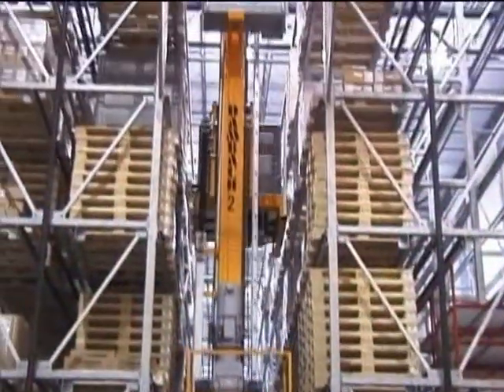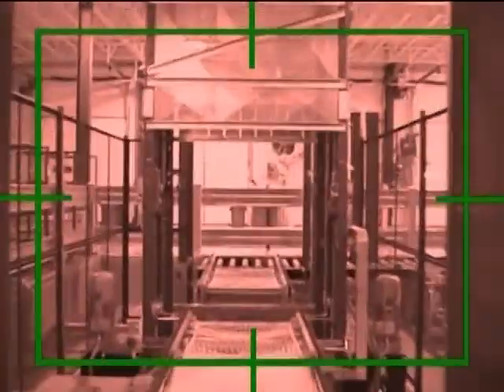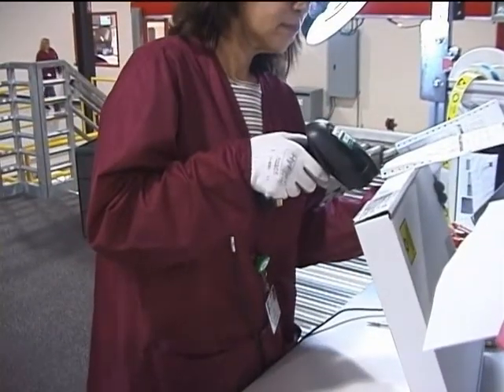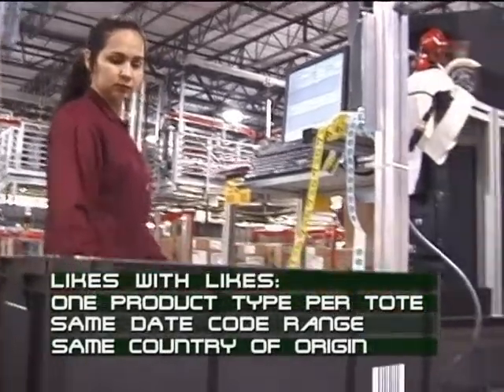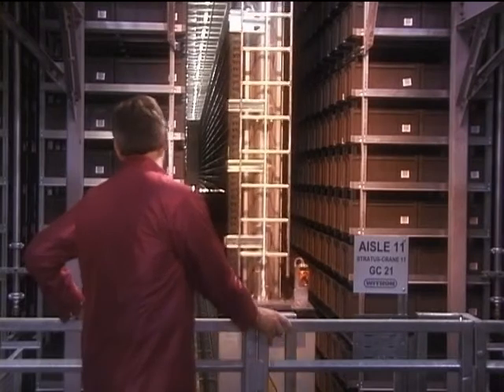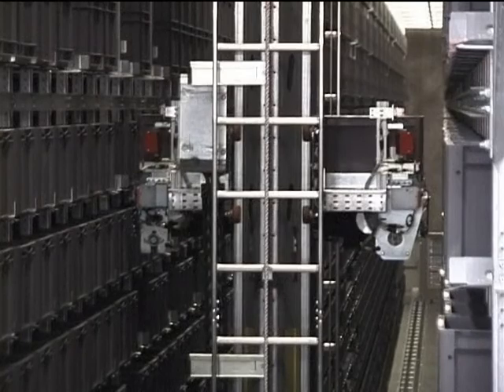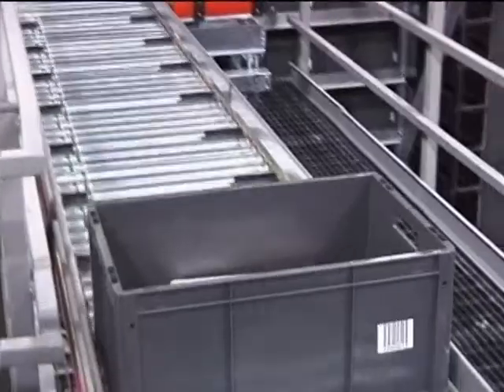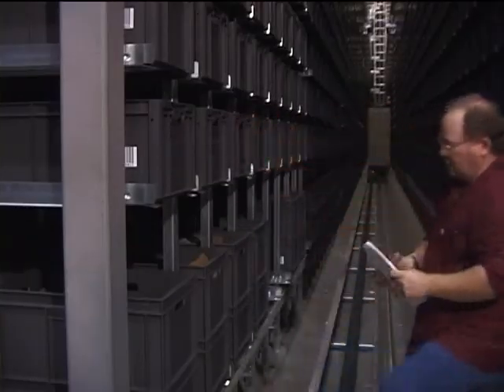Future Electronics Distribution Center